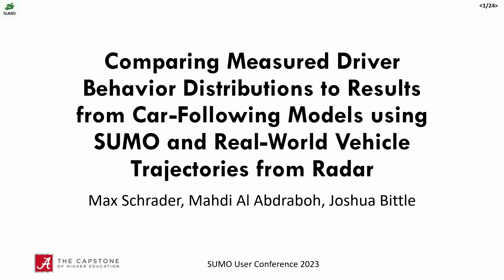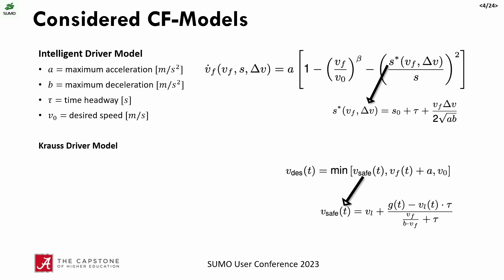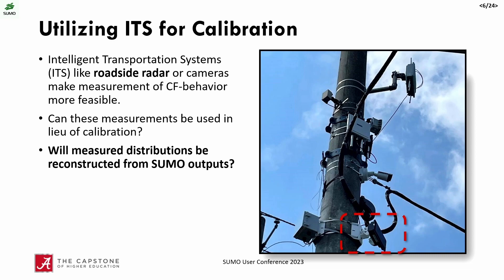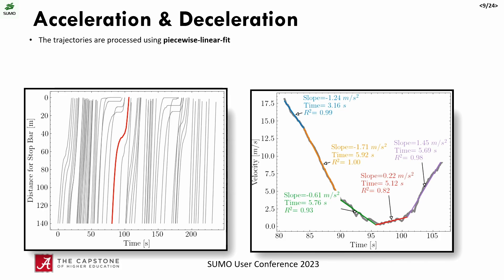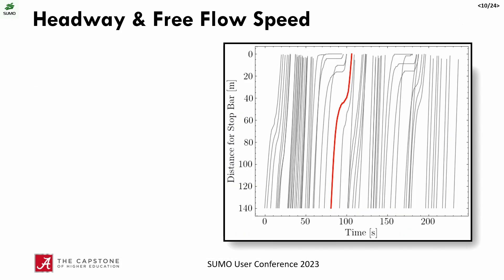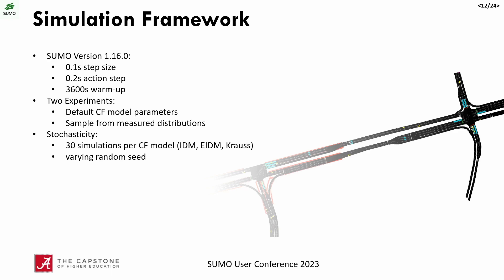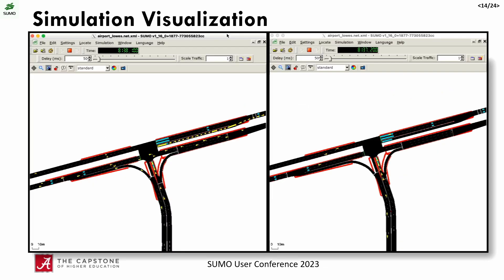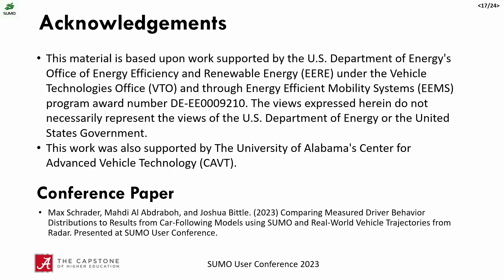Comparing Measured Driver Behavior Distributions to Results from CF Models using SUMO and ...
In this study, the physical principles governing car-following (CF) behavior and their impact on traffic flow at signalized intersections are investigated. High temporal-resolution radar data is used to provide valuable insights into actual CF behavior, including acceleration, deceleration, and time headway distribution. Demand-calibrated SUMO simulations are run using empirical CF parameter distributions, and three CF models are evaluated: IDM, EIDM, and Krauss. By emulating radar data in SUMO and processing simulated vehicle traces, discrepancies between empirical and simulated parameter distributions are identified. Further analysis includes comparisons with default SUMO CF model parameters. The findings reveal that measured accelerations differ from CF model parameter accelerations and using the empirical value ($\mu = 0.89m/s^2$) leads to unrealistic simulations that fail volume-based calibration. Default parameters for all three models reasonably approximate the mean and median of measured parameters, but fail to capture the true distribution shape, partly due to homogeneity when using default parameters. The results show that it is more effective to simulate with the default parameters provided by SUMO rather than using measurements of real-world distributions without additional calibration. Future work will investigate closing the loop between the measured real-world and SUMO distributions using traditional calibration tactics, as well as assess the impact of calibrated vs. default CF parameters on simulation outputs like fuel consumption.

Title: Comparing Measured Driver Behavior Distributions to Results from Car-Following Models using SUMO and Real-World Vehicle Trajectories from Radar

Presenter: Max Schrader

Authors: Max Schrader, Mahdi Al Abdraboh and Joshua Bittle